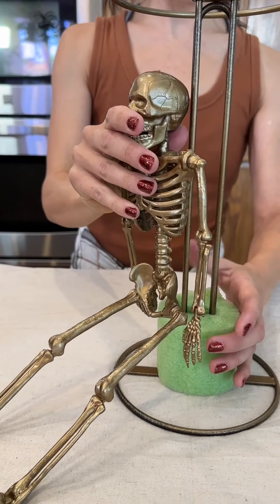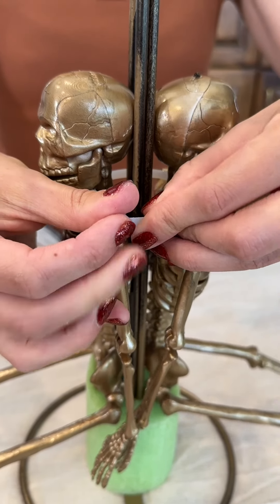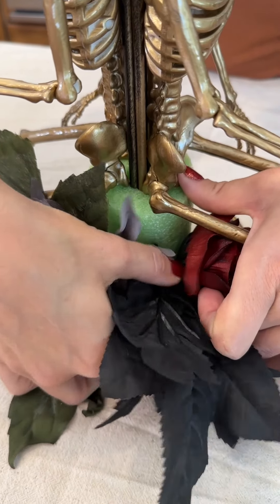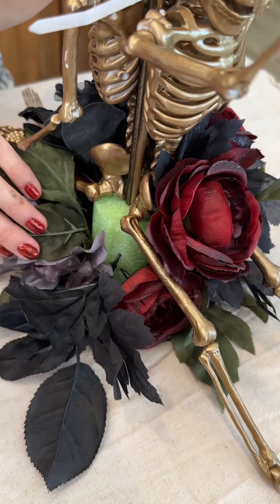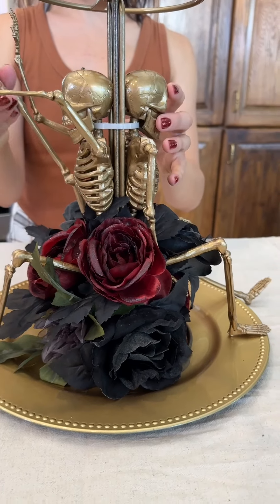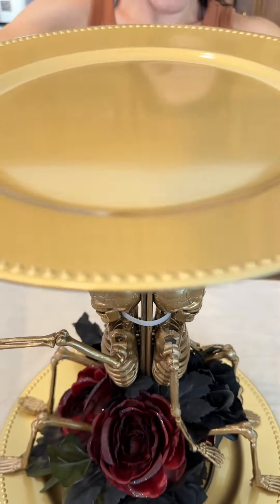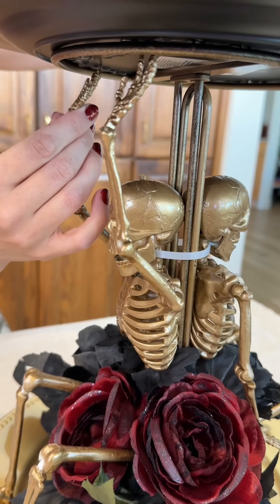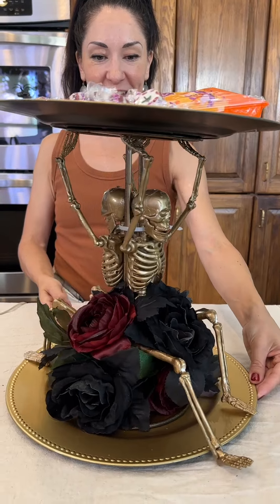fancy spooky decor on a budget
use plastic skeletons, flowers and paper towel holders to make a fun candy display for a fraction of the cost!